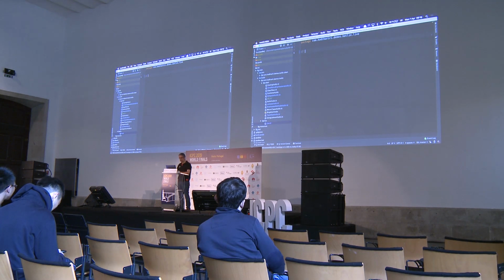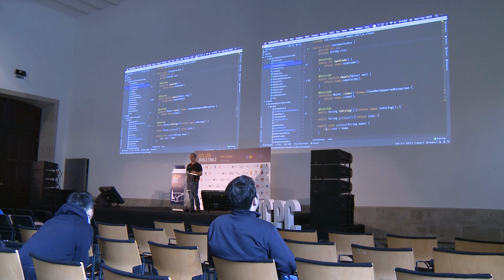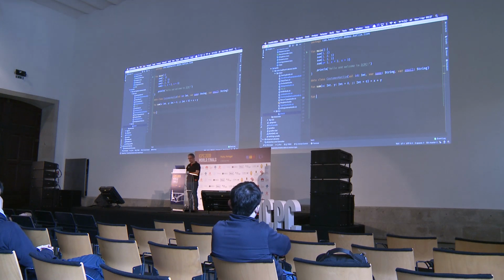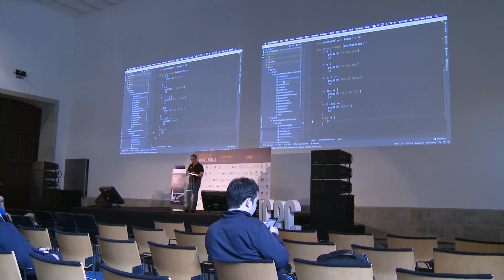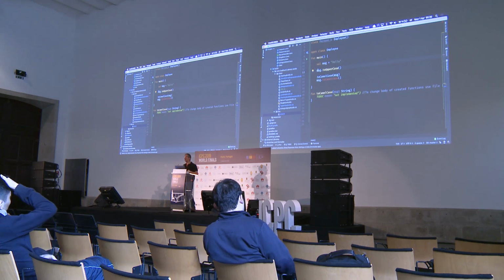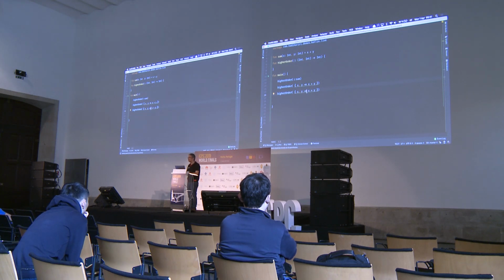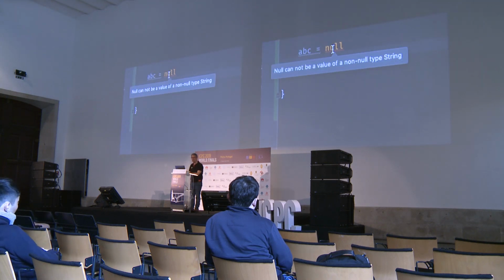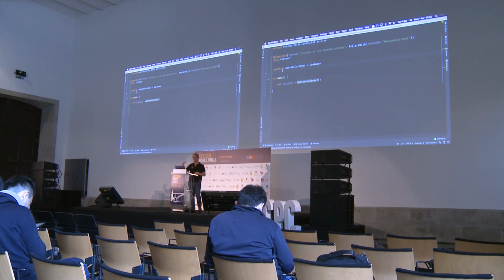Have a look at the ICPC2019 Tech Trek, by JetBrains